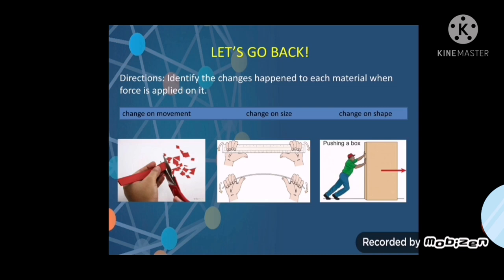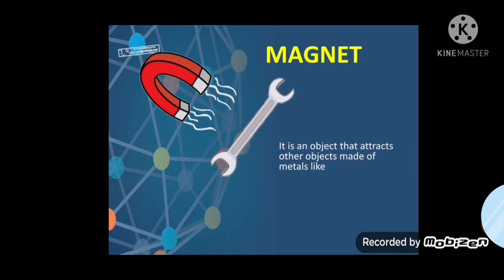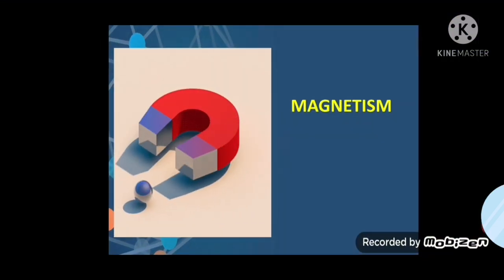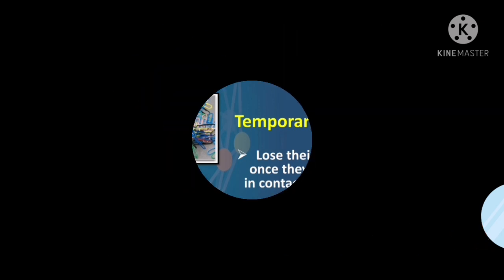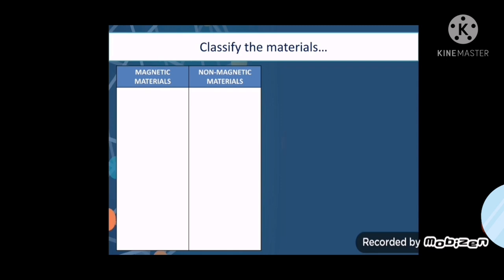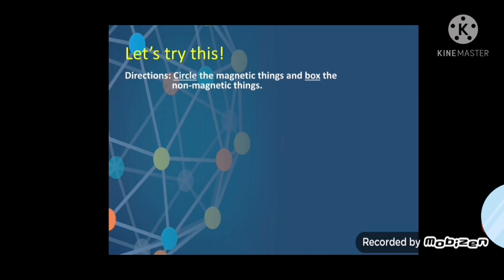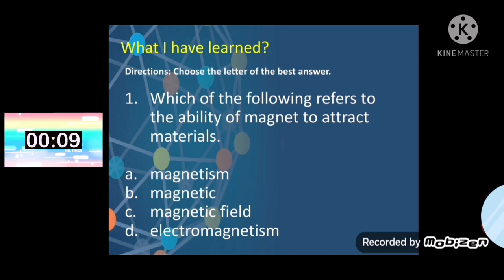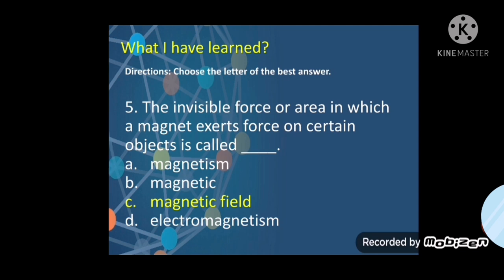Science 4 Quarter 3 Week 3 : The Magnet